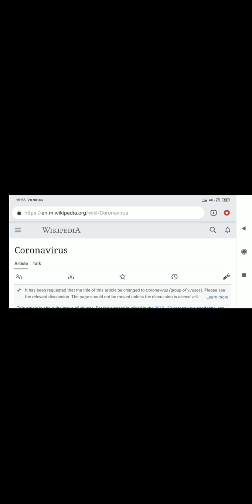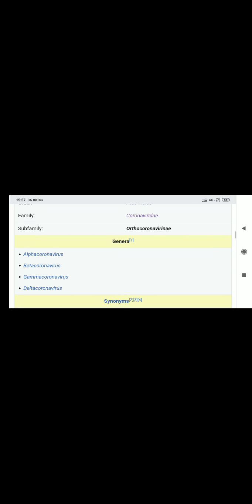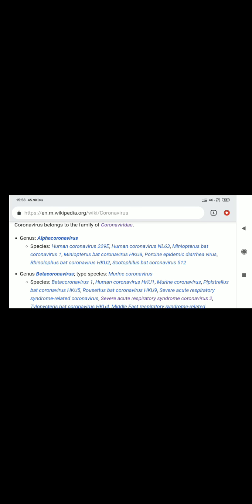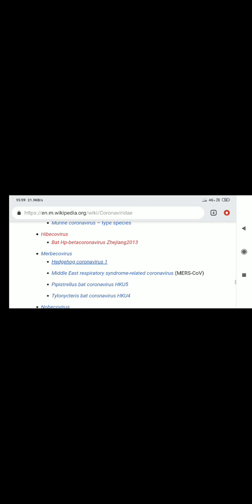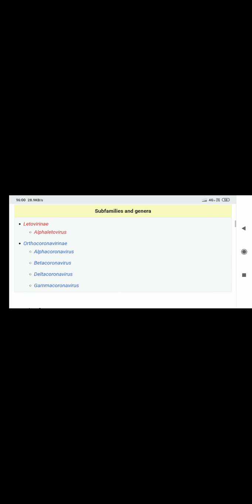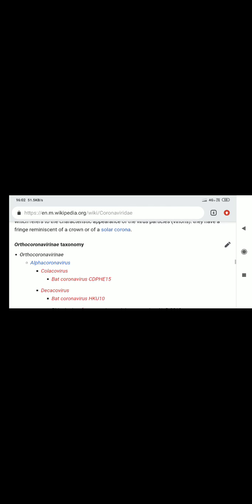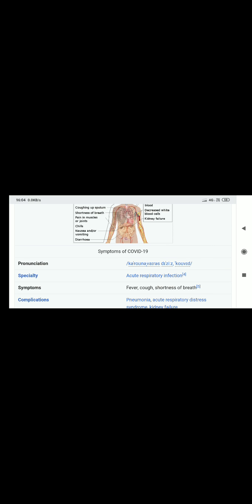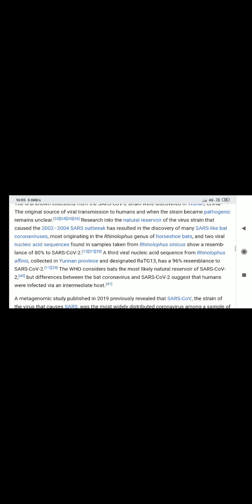Types of Coronaviruses and Structure of SARS Cov-2